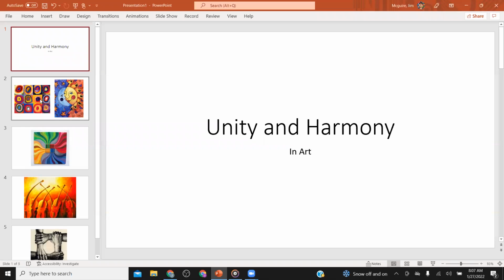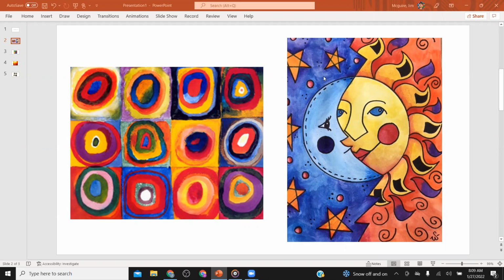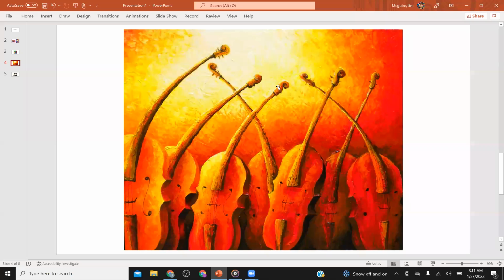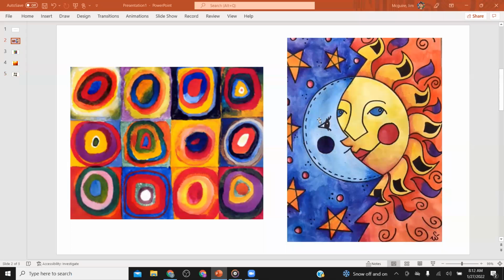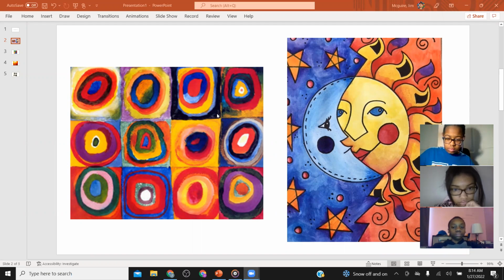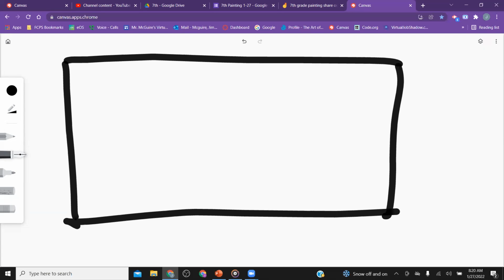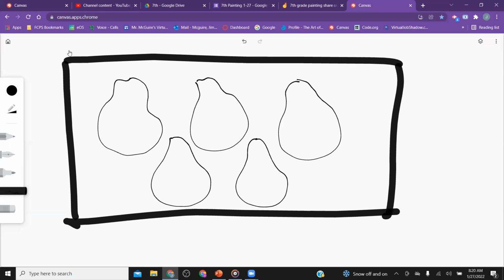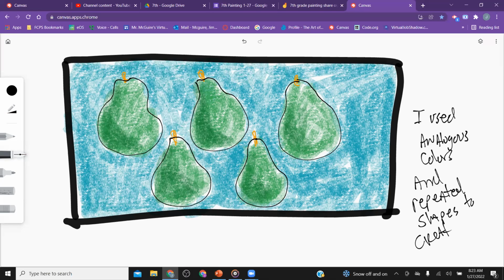elementary mcguire 7th grade 1 27